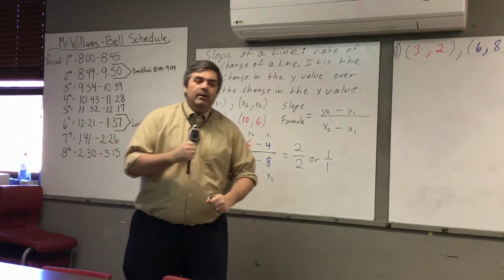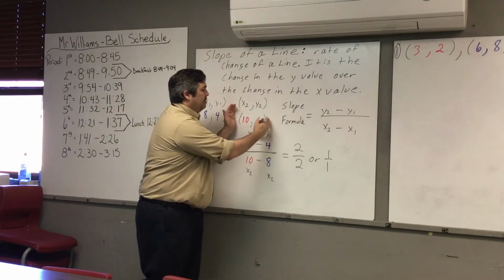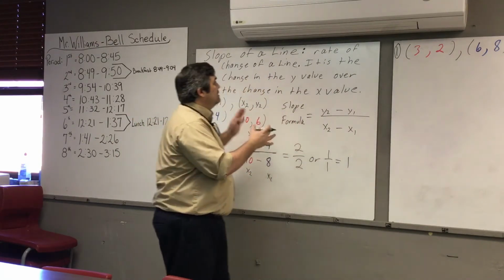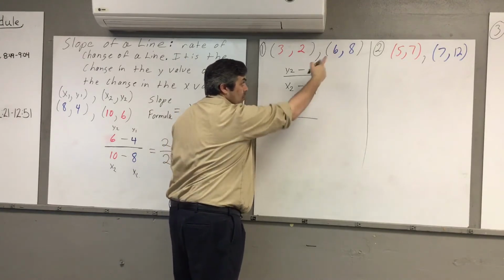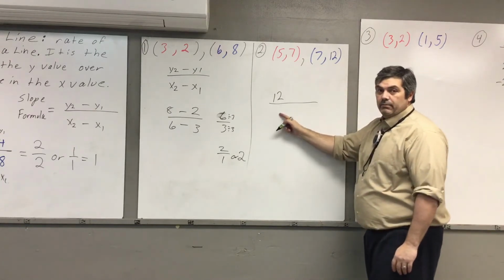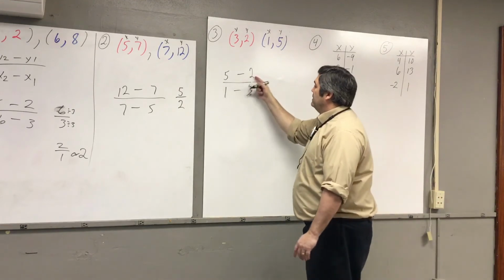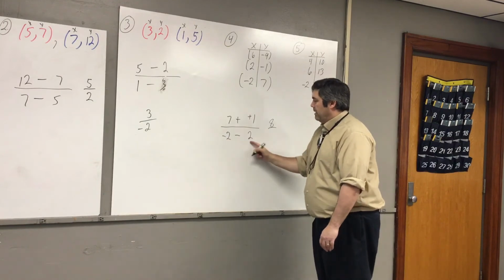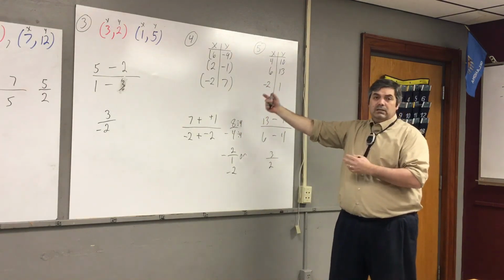Slope Formula (two points and t chart)